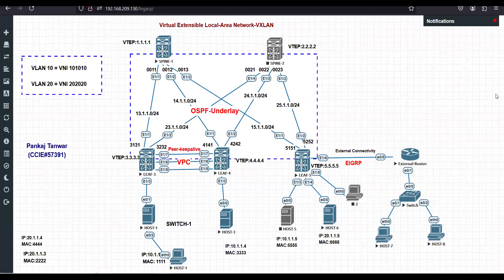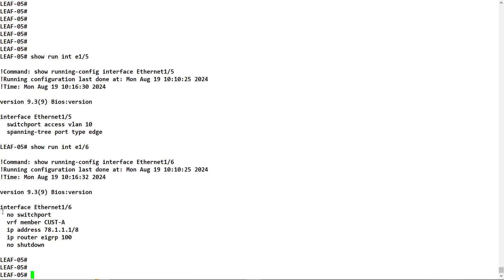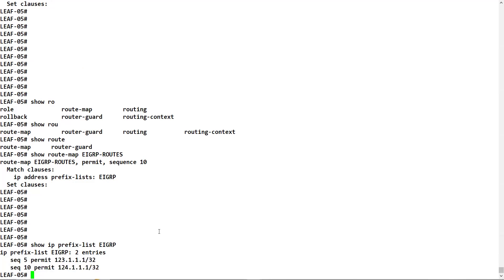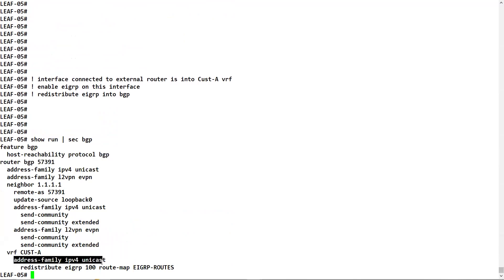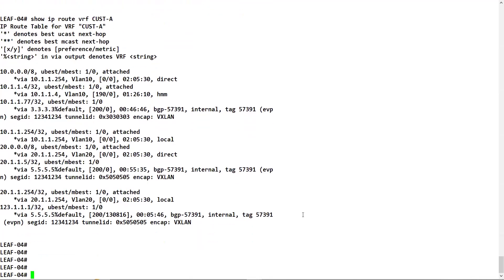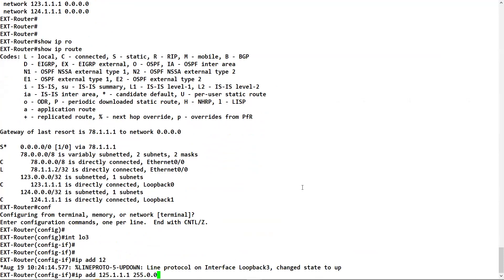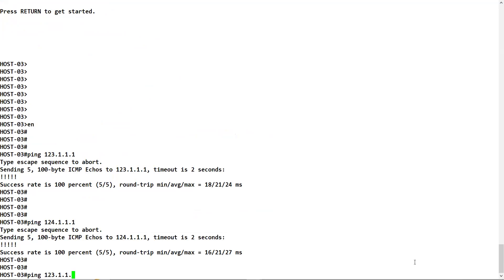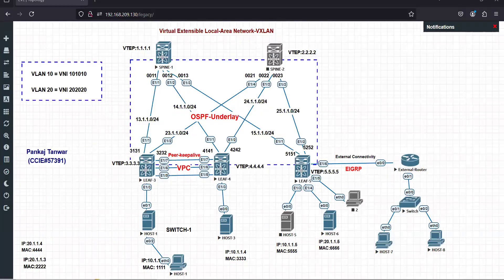Lecture 17 CISCO VXLAN External Connectivity : CCIE 57391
how to connect external domain to VXLAN